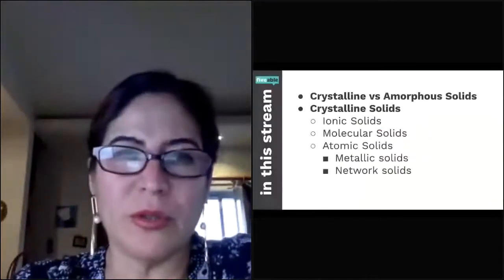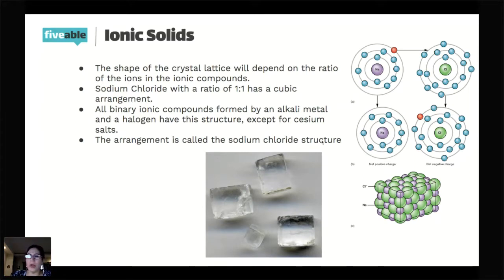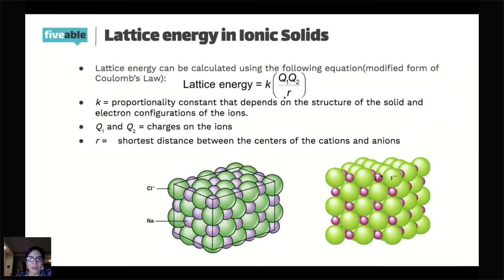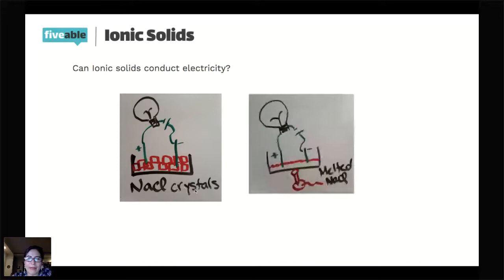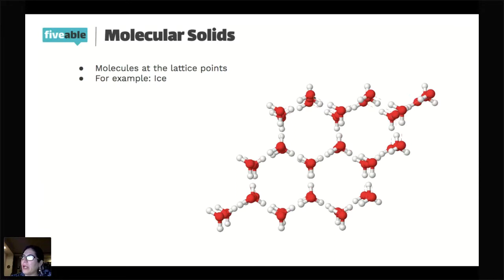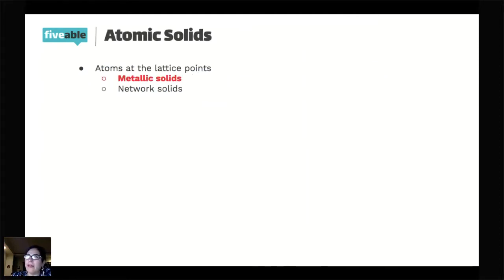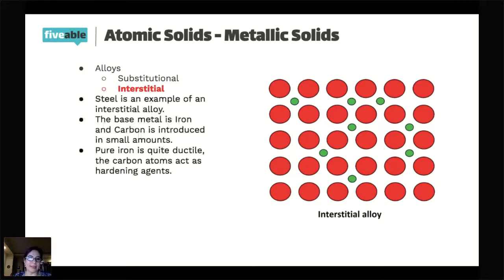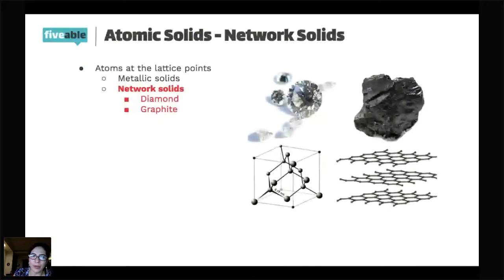AP Chemistry - Unit 3: Properties of Solids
Learn how solid structures work in AP Chemistry, from ionic crystals to metallic bonding. This video covers Unit 3 content on crystalline vs amorphous solids, lattice energy, and how particle arrangement affects properties like conductivity and melting point.

We'll walk through the four types of solids (ionic, molecular, metallic, and network covalent) and explain how intermolecular forces determine physical properties. Great for reviewing solid-state chemistry concepts that show up on the AP exam.

⏱️ TIMESTAMPS:
0:00 Introduction and Polls
1:51 Crystalline vs Amorphous Solids
2:54 Crystalline Solids Examples
3:24 Amorphous Solids Examples
5:26 Crystalline Solids Classification
5:57 Ionic Solids Structure
8:04 Ionic Crystal Arrangements
13:23 Lattice Energy Calculation
16:32 Ionic Solids Solubility
19:38 Ionic Solids Conductivity
23:17 Ionic Solids Brittleness
25:57 Ionic Solids Properties
27:33 Molecular Solids Overview
29:10 Molecular Solids Examples
32:54 Molecular Solids Conductivity
33:56 Molecular Solids Brittleness
35:00 Metallic Solids Structure
39:13 Metallic Alloys Types
43:53 Metallic Solids Properties
45:29 Network Solids Examples
48:07 Network Solids Properties
50:13 Content Review Session
50:43 Student Questions
52:19 Brittle vs Malleable Explanation

📚 WHAT YOU'LL LEARN:
• Crystalline vs amorphous solid structures
• Four types of solids and their properties
• How lattice energy affects ionic compounds
• Metallic bonding and the electron sea model
• Network covalent vs molecular solids
• Conductivity, hardness, and melting point trends